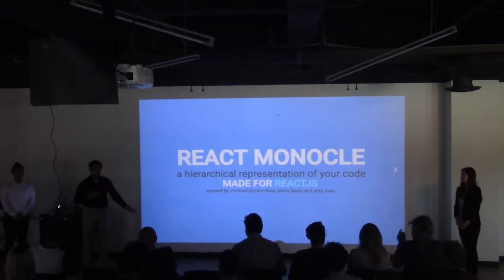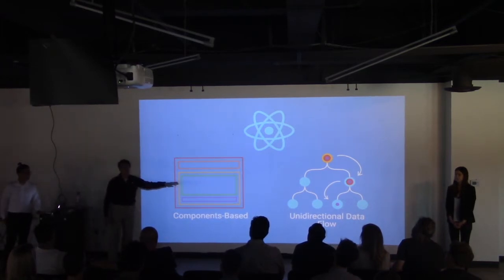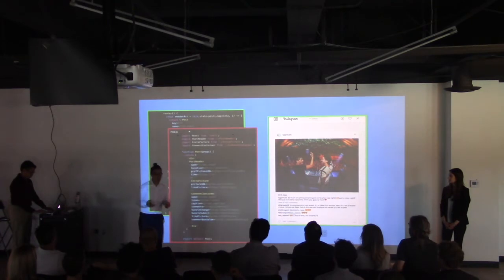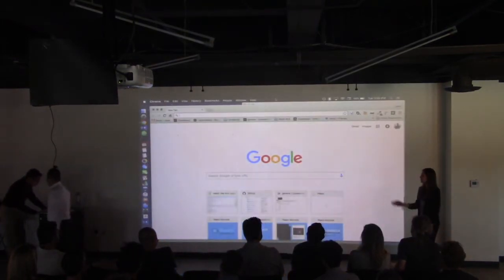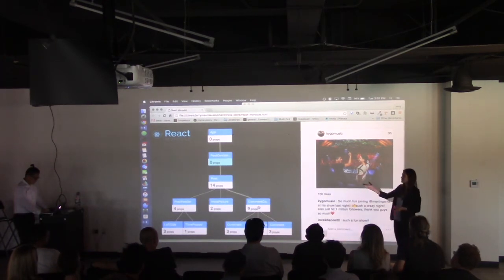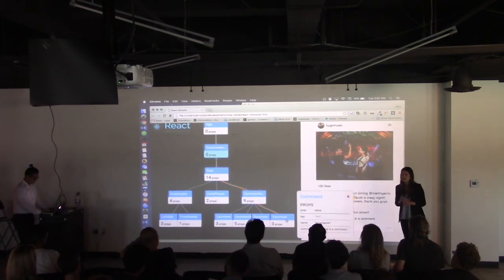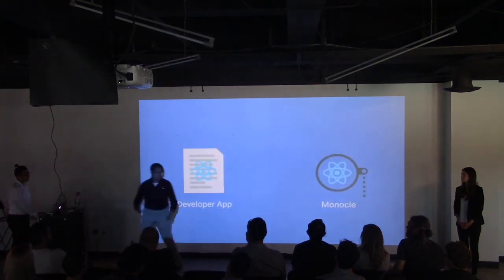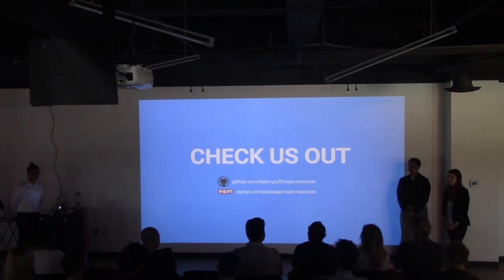Built at Codesmith - React Monocle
This video was filmed at Codesmith’s hiring day event on 6/26. Each Hiring Day event is the culmination of each Codesmith student’s journey through the 12 week full-stack Javascript program, and gives them the opportunity to showcase their production projects to many incredible hiring partners. This project is React Monocle, parses through your React source files to generate a visual tree graph representing your React component hierarchy.